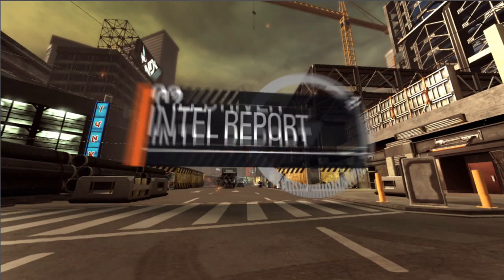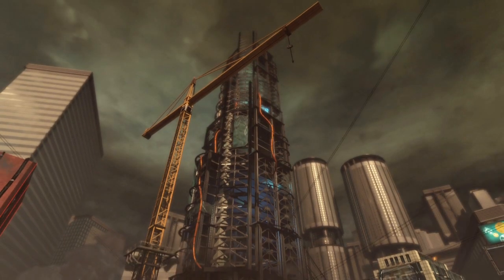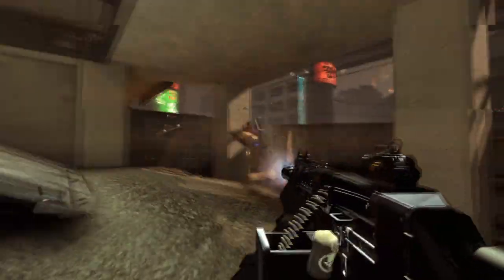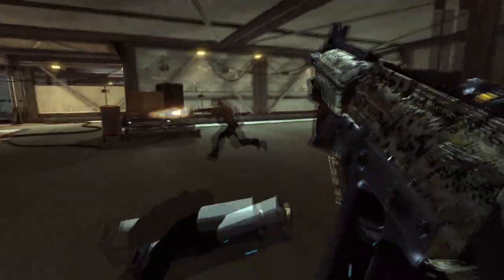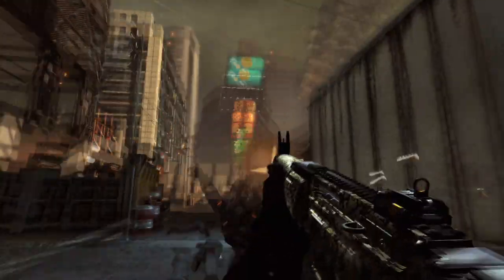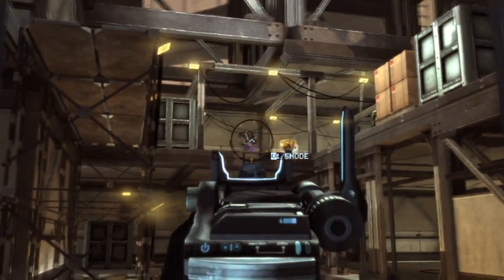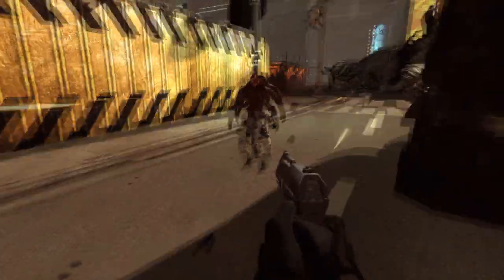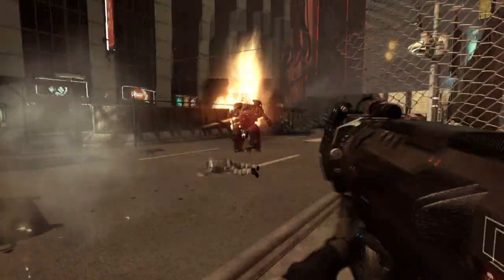Blacklight Redemption : Intel Report - Piledriver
For more details on this title head over to our